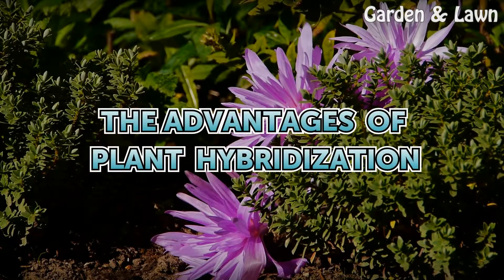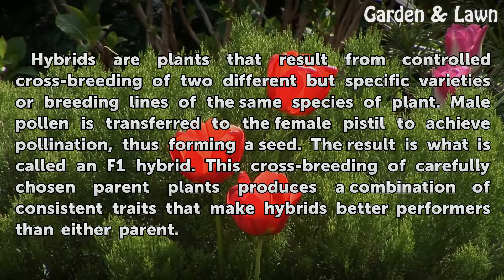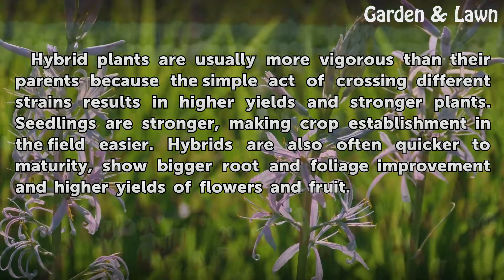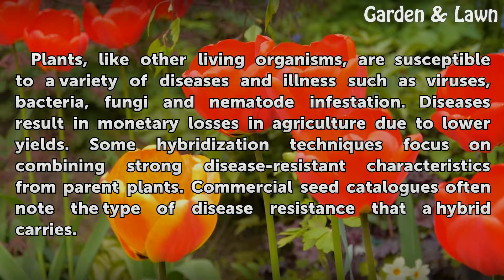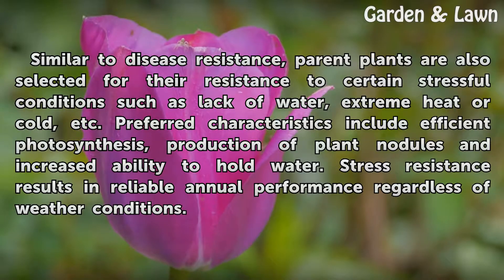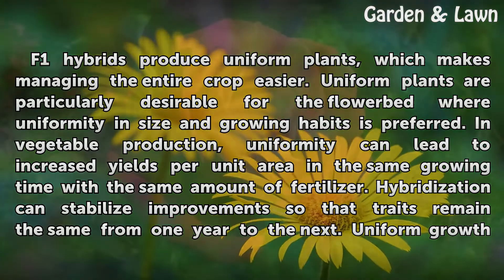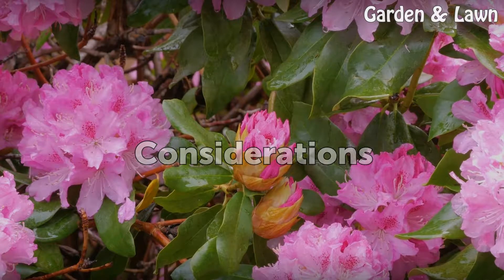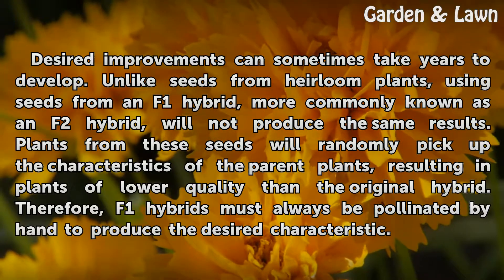The Advantages of Plant Hybridization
The Advantages of Plant Hybridization. Hybrids are plants that result from controlled cross-breeding of two different but specific varieties or breeding lines of the same species of plant. Male pollen is transferred to the female pistil to achieve pollination, thus forming a seed. The result is what is called an F1 hybrid. This cross-breeding of...

Table of contents The Advantages of Plant Hybridization
Hybrid Vigor 00:46
Disease Resistance 01:13
Stress Resistance 01:47
Uniform Growth 02:17
Considerations 02:56